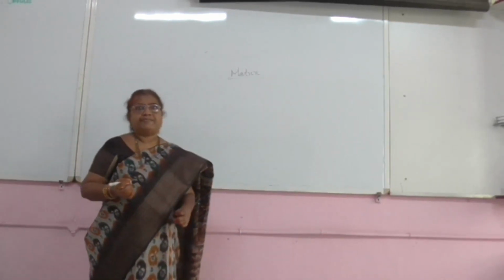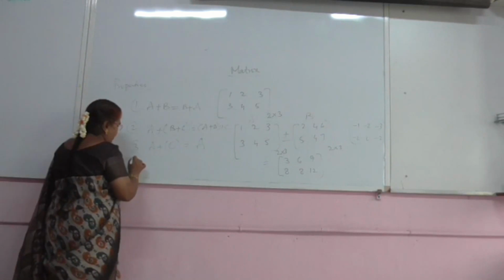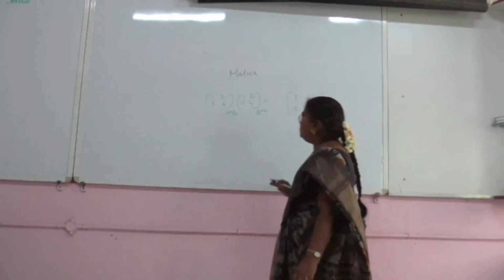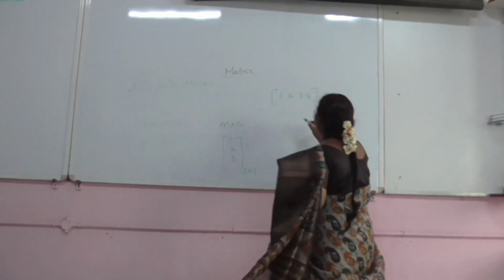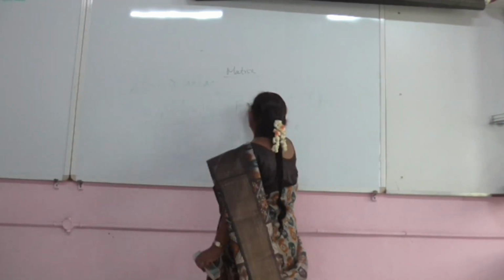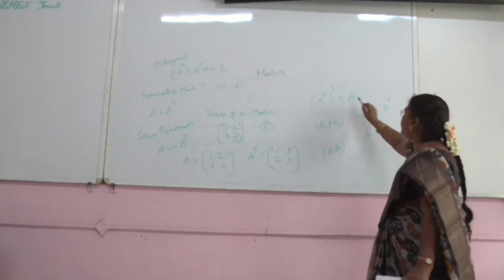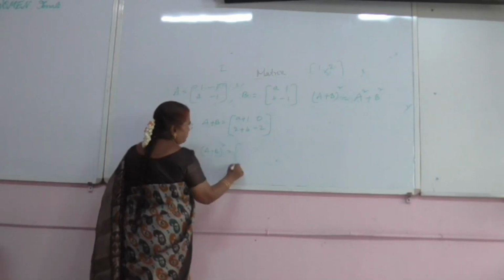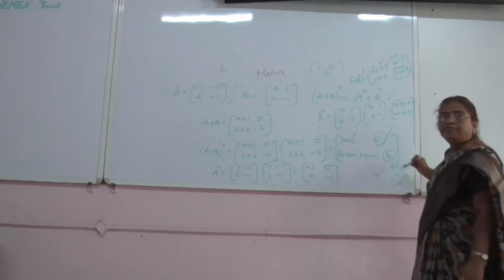18. Special Functions by Dr.P.M.Padmalatha, Department of Mathematics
JMJ COLLEGE FOR WOMEN(A), TENALI